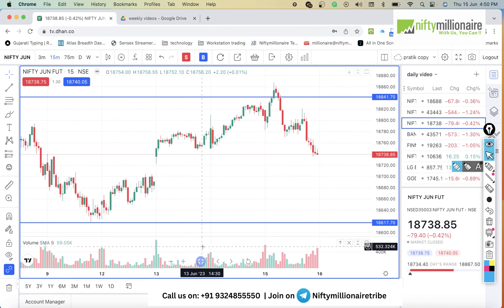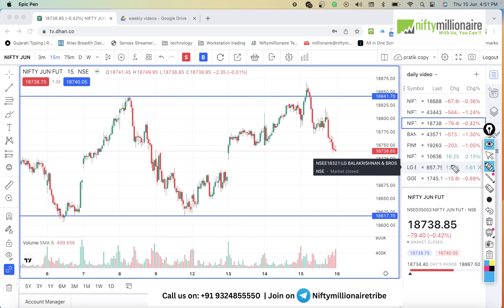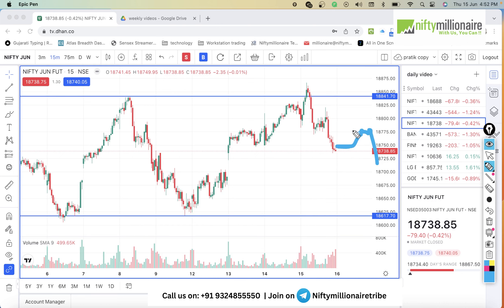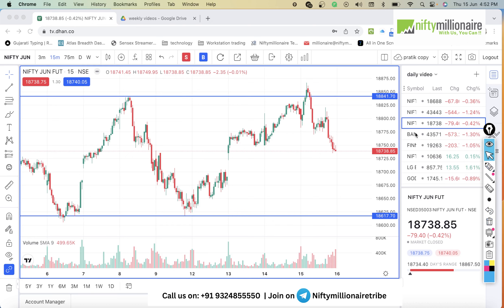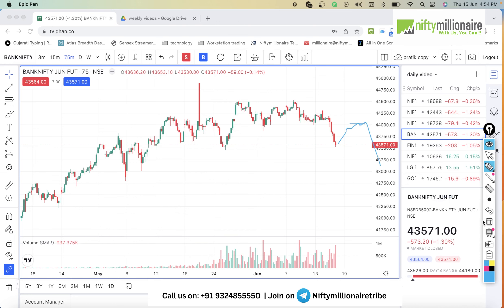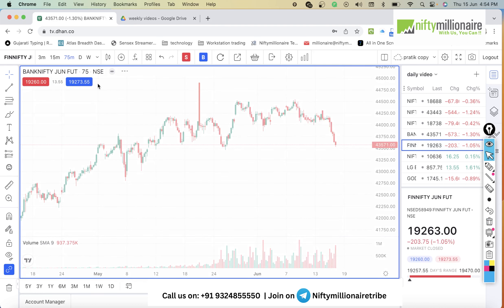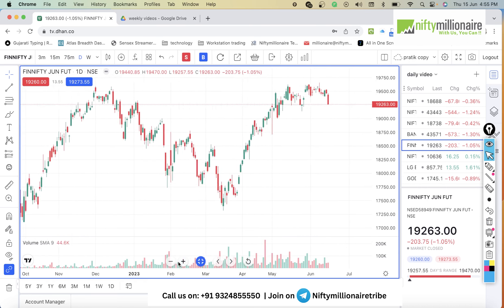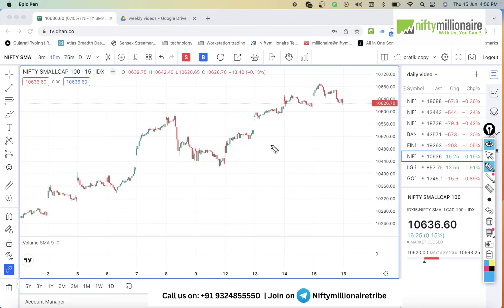Nifty & Banknifty Analysis| Banknifty मैं आया बड़ा Tufan | For 16 June 2023| E -26 | Niftymillionaire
Book Explosive Stocks Blueprint

The Bundle of Stocks which give performance of 10% to 100%+ growth in just few week to few months. no  waiting period, No to Big Risks, Risk : Reward ratio will be like 1:10,1:20, etc..

🫵 Do you want such Explosive stocks? Submit the form! :)

✔️ Open a Free Demat Account in Zerodha from the

✔️ Join Niftymillionaire Community [ Call ] : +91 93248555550

✔️ Join Telegram Channel for Daily Market Updates & Inside Info.
00:00​ - Intro
00:22 - Nifty Analysis
02:06 -  Bank Nifty Analysis
04:04 - FinNifty Analysis
05:18 - Smallcap Index
05:36- Summary